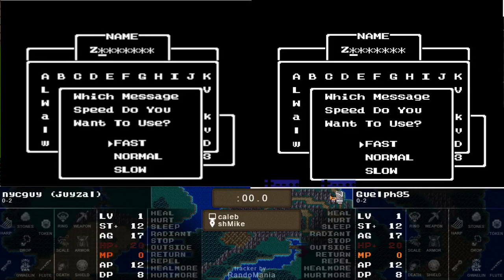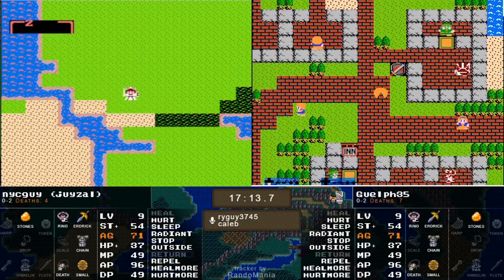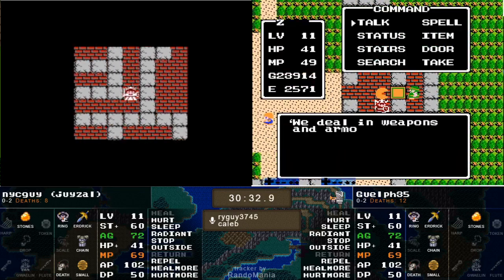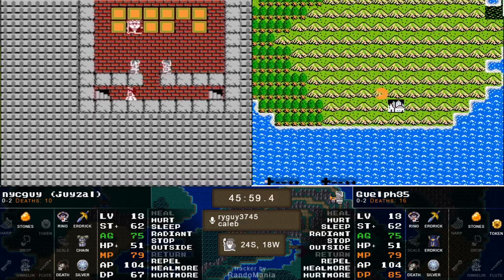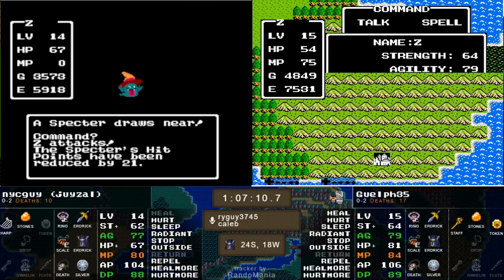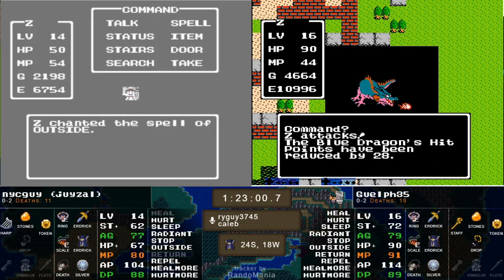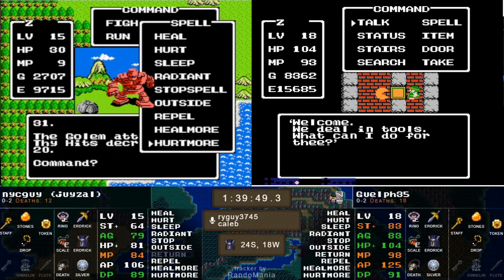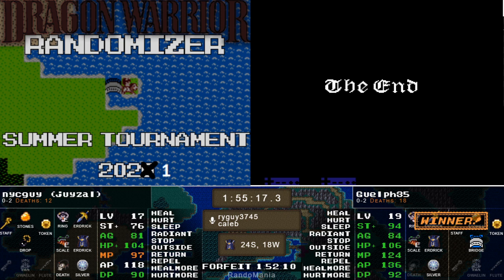Dragon Warrior Randomizer 2021 Summer Tournament - Swiss R3 - nycguy vs Guelph35